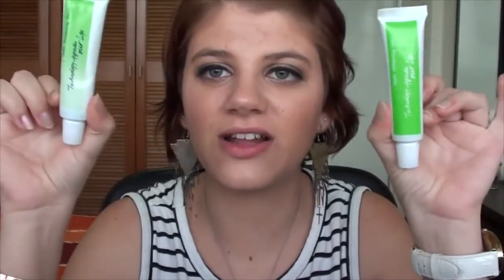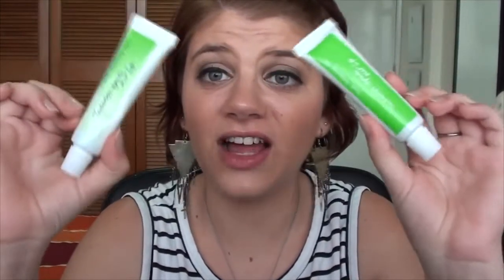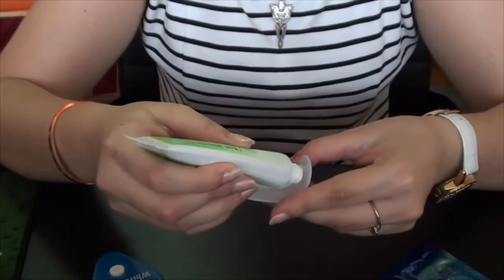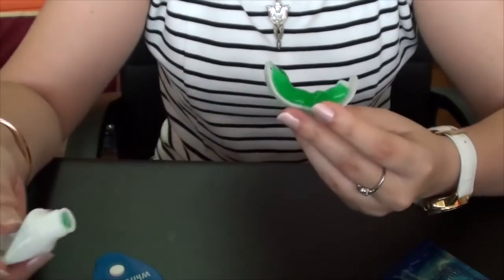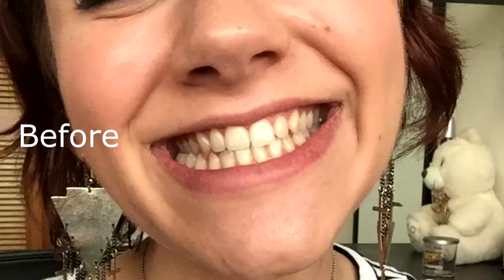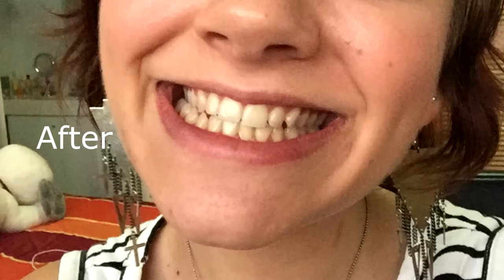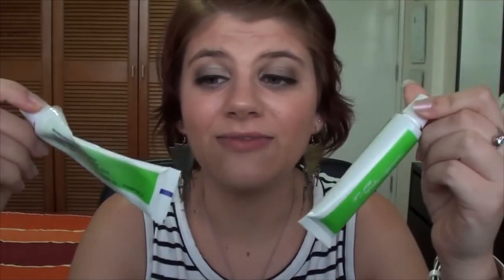Elit เครื่องฟอกสีฟัน ชุดฟอกฟันขาว